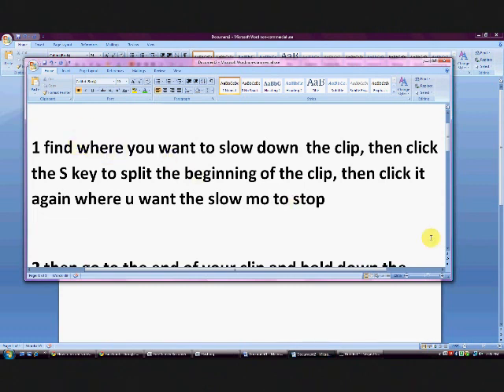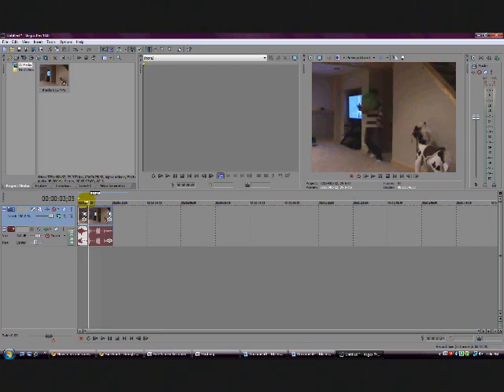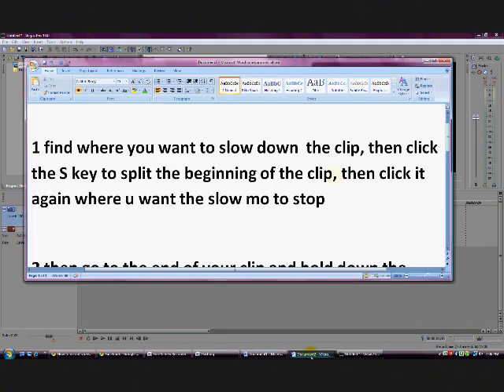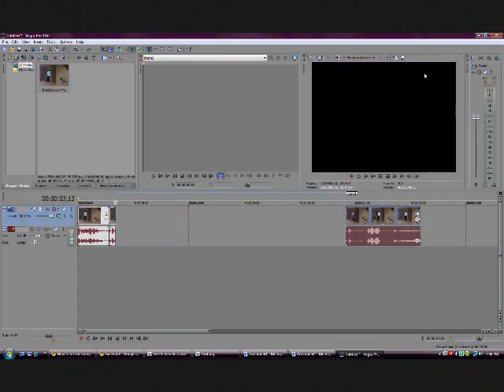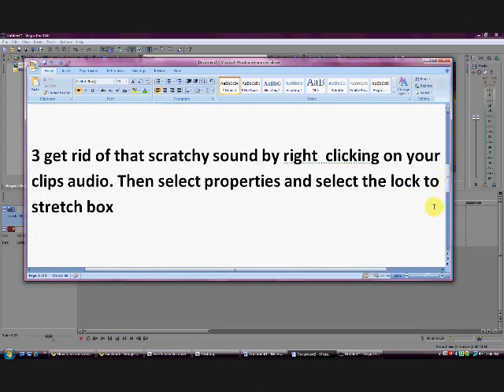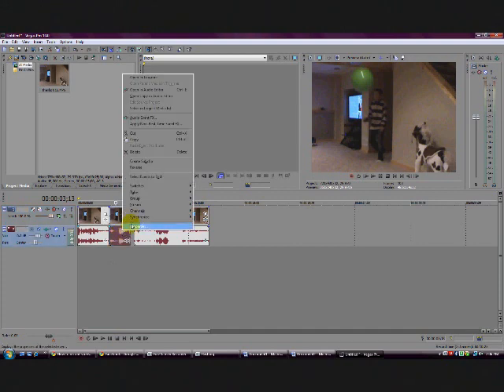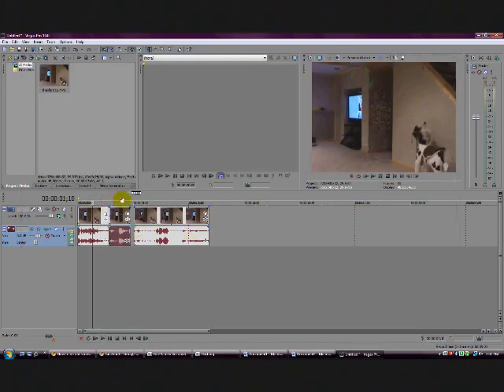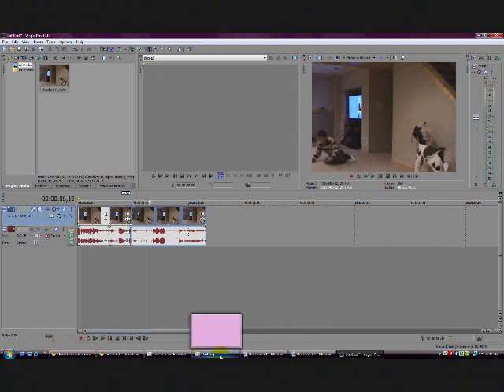sony vegas pro 10 slow motion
how to use slow motion